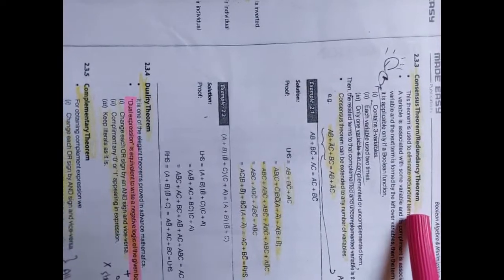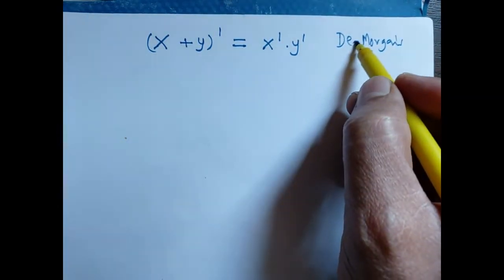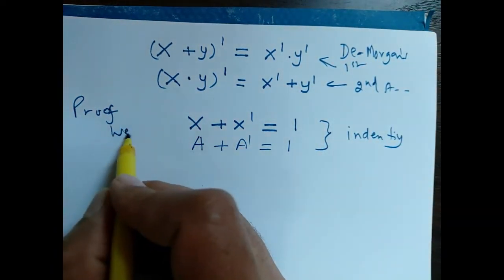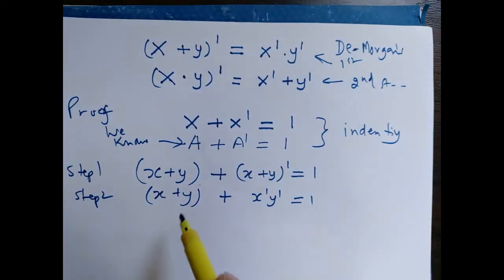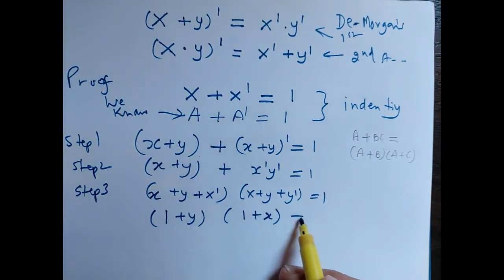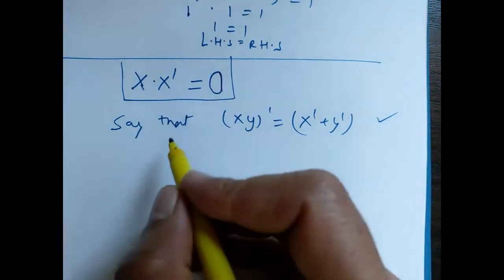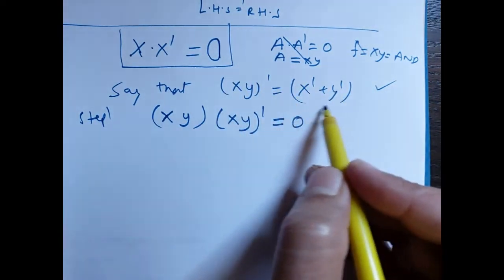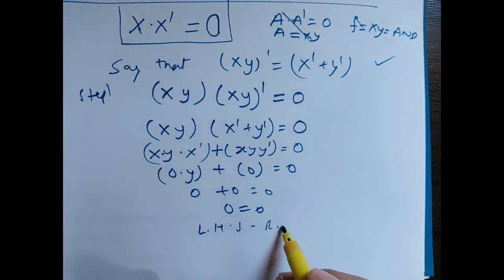Q3 PartA Proof of De Morgans Theorems DIgital Electronics RTU Exam 2022 CS AI IT EE EC ME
Solution to a Semester Exam Question for the B.Tech CS/EE/EC/AI/DS/IT  courses - RTU - Rajasthan Technical University
De Morgans' Theorem Proof is explained here and a samoe answer is written for students as a reference.
Simialr questions are asked in UPTU/GATE/IES...competitive exams, BSc, BCA etc.